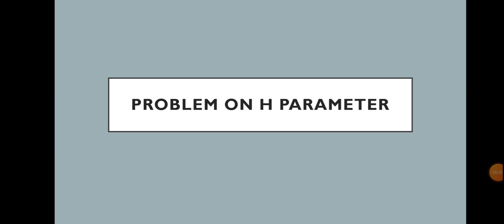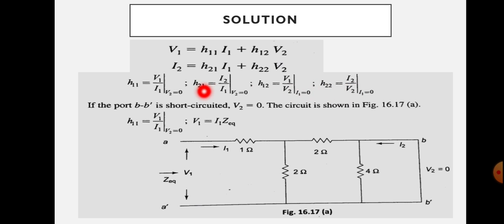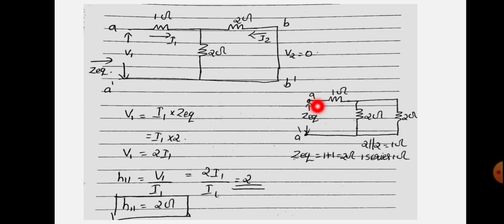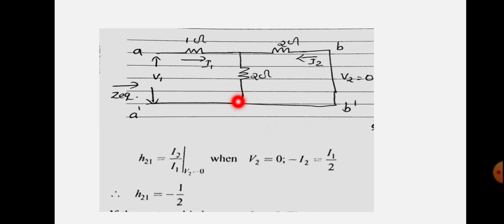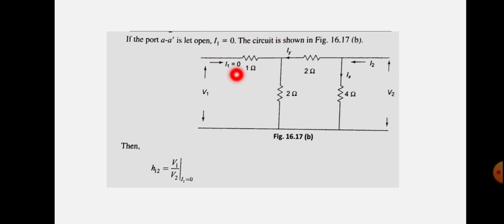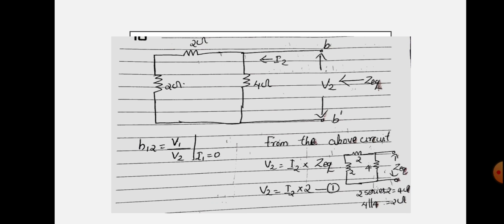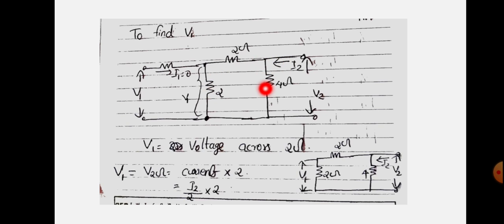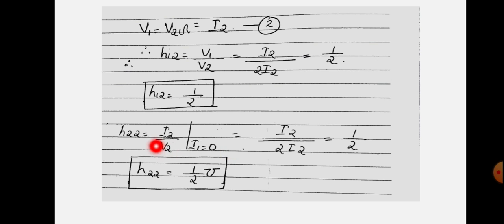H parameter problem on network theory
Hybrid parameter, problem